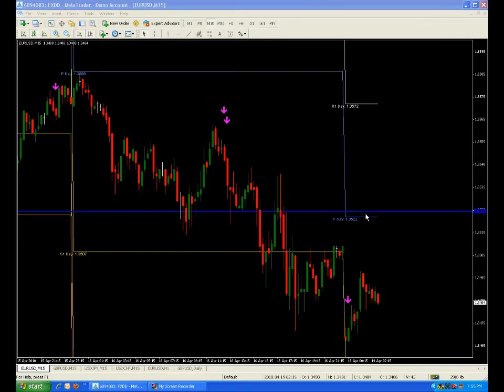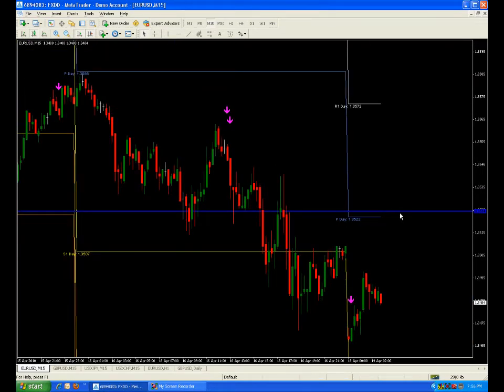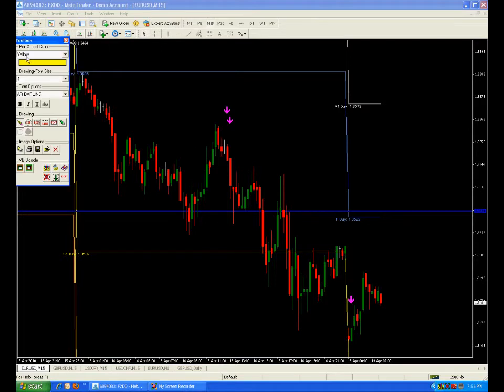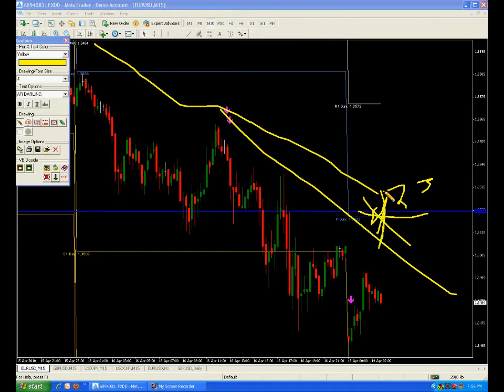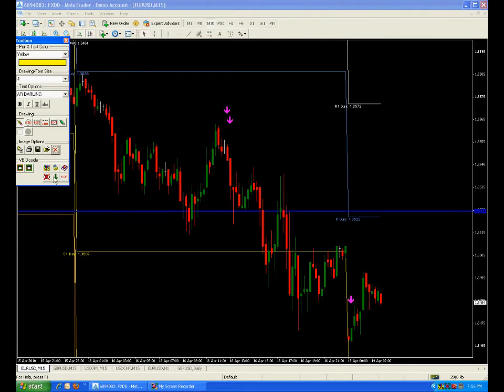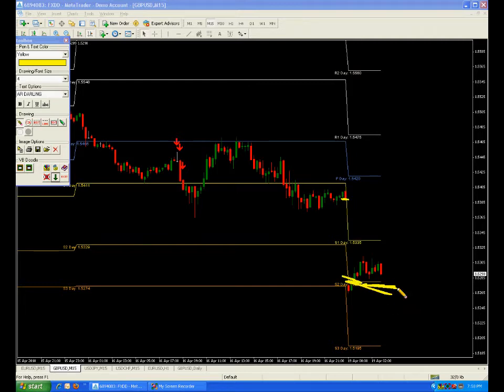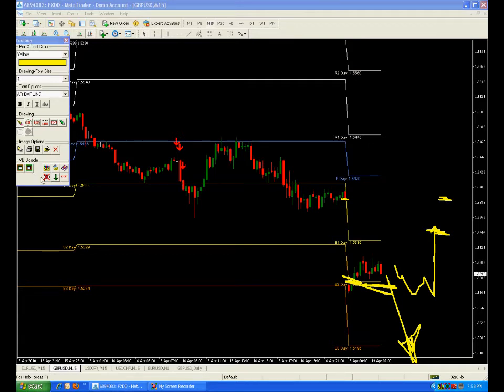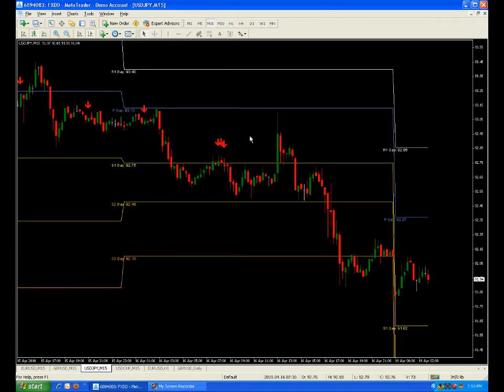GU - Now That's a Gap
Headed South... Again